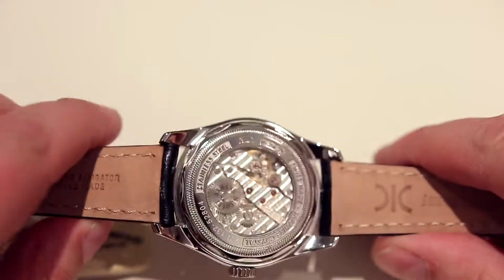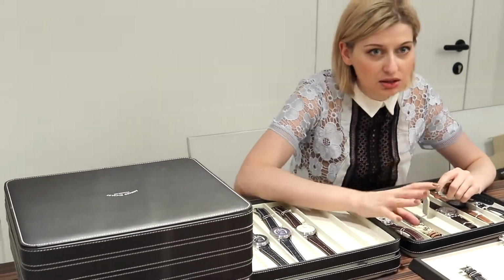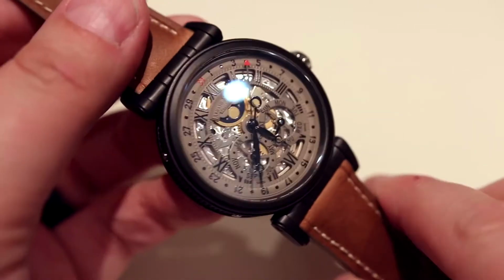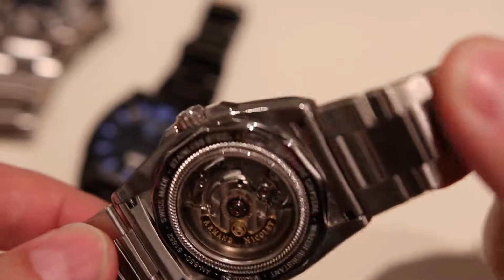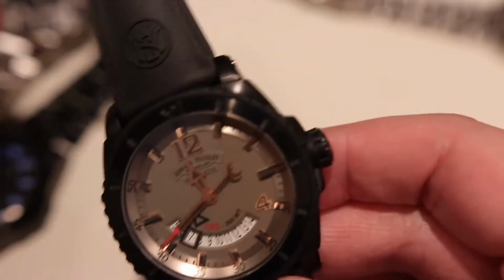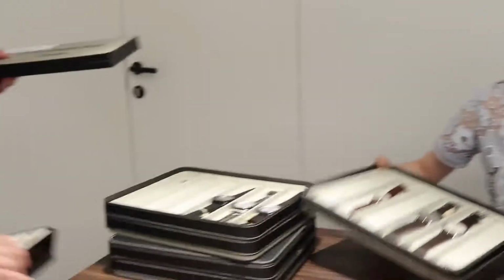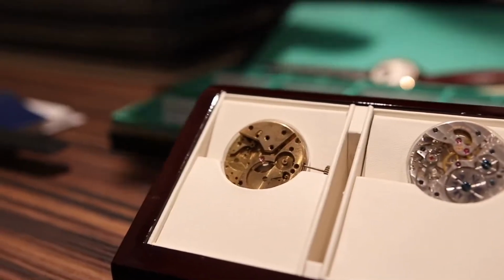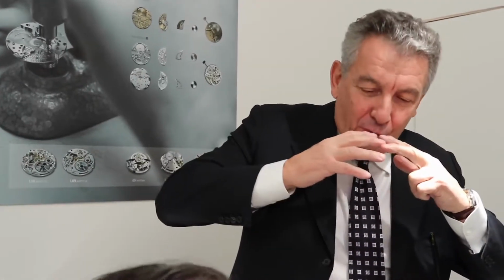Uhren mit original Vintagewerken Armand Nicolet @ Baselworld 2018